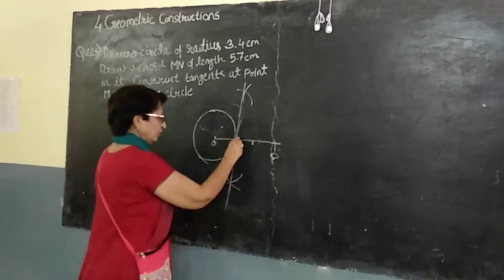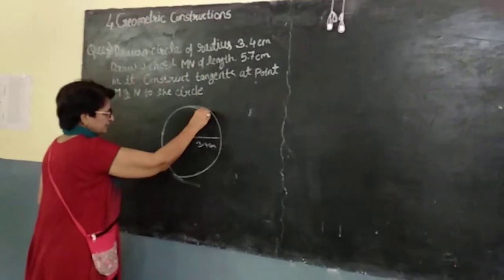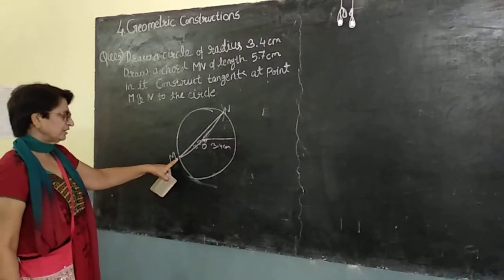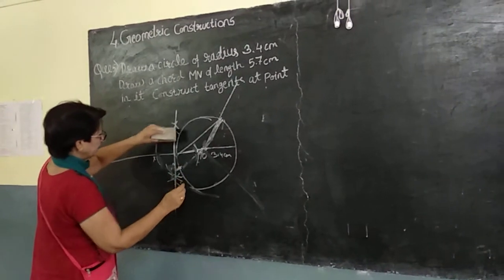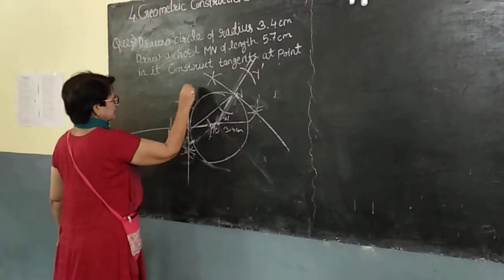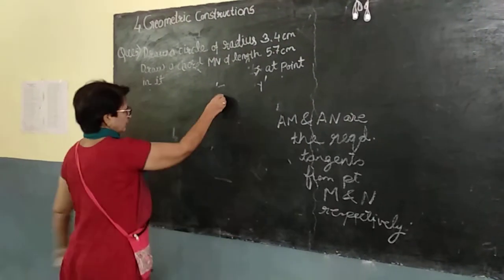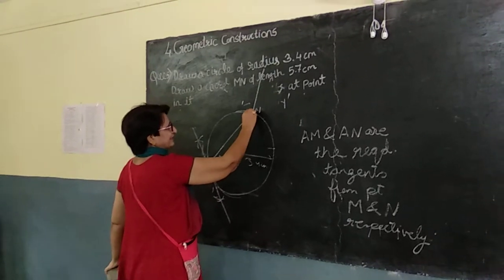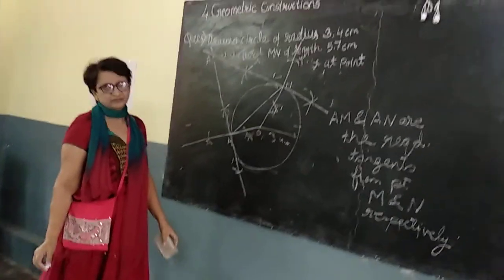STD 10 | Mathematics Part - 02 | Lesson 4 | Geometric Construction 09